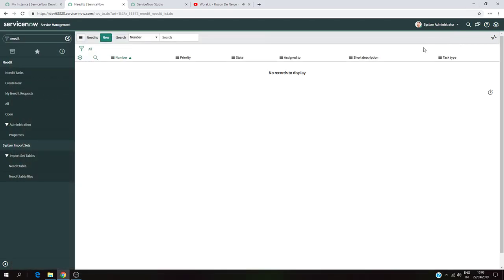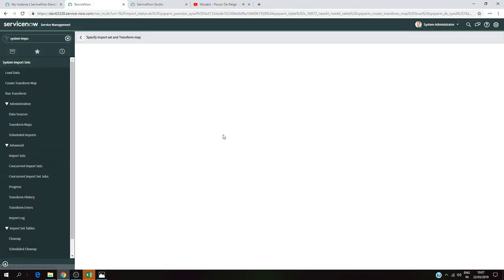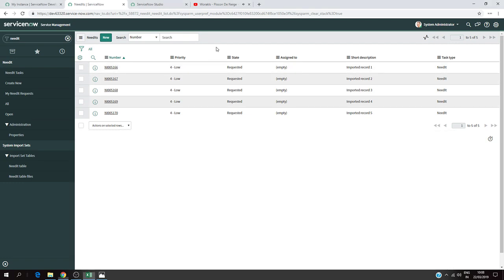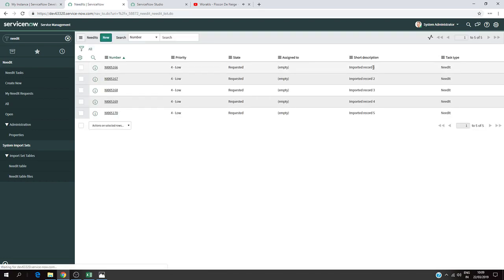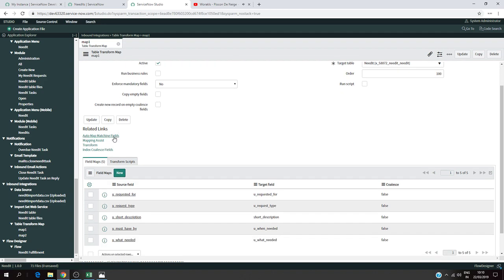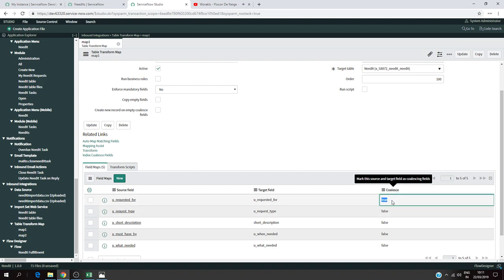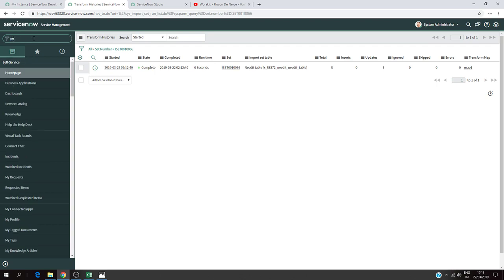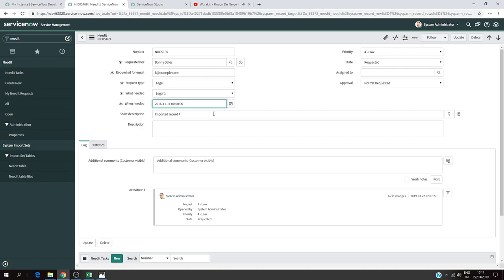Coalesce Option in ServiceNow